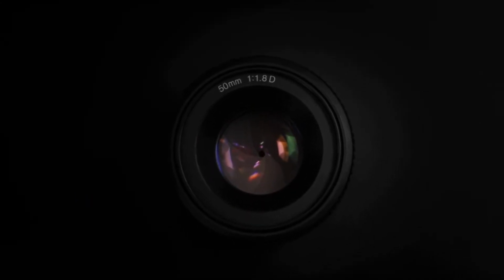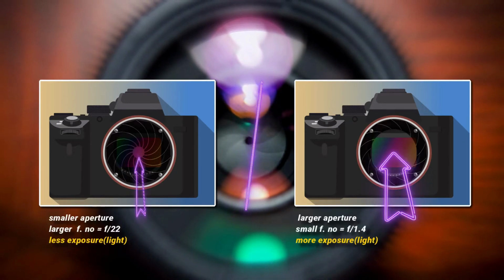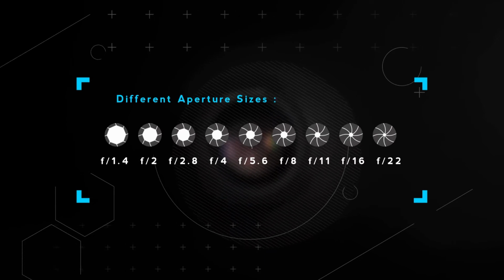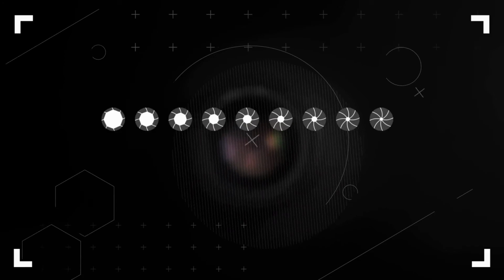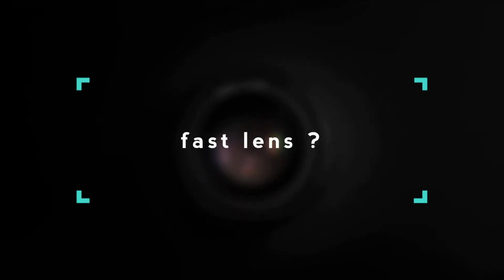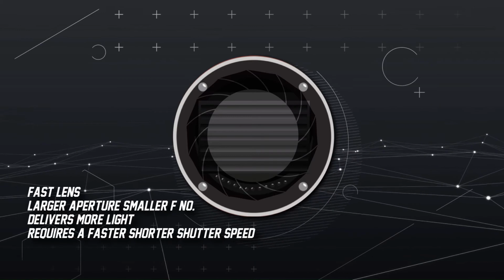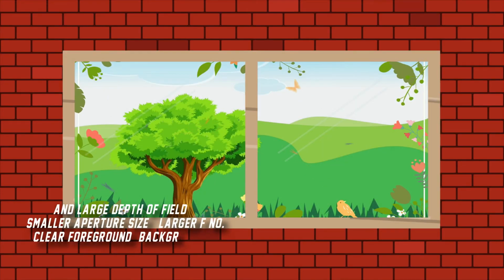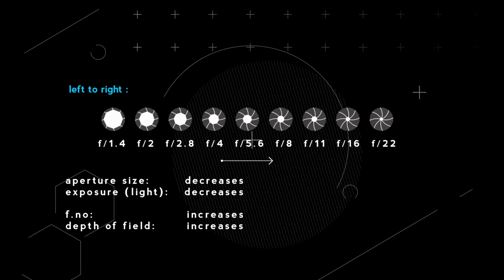camera aperture difference in photography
Quick pics will be uploaded soon.
Links will be provided soon
Comments down below
If you didn't understood anything
Show your support